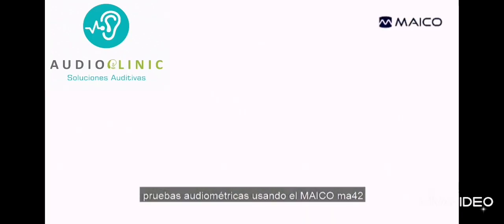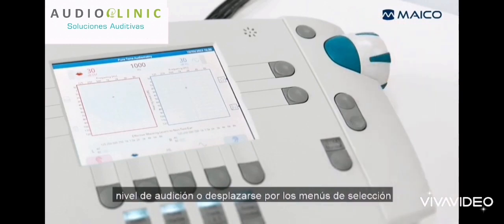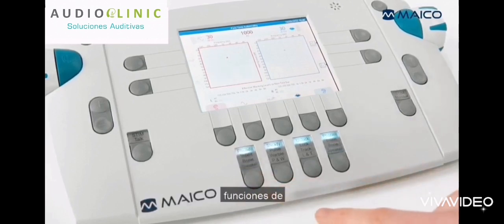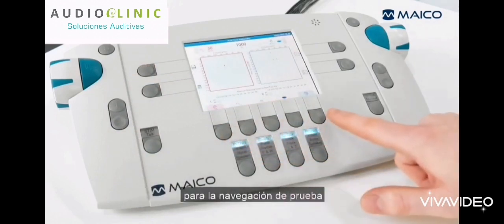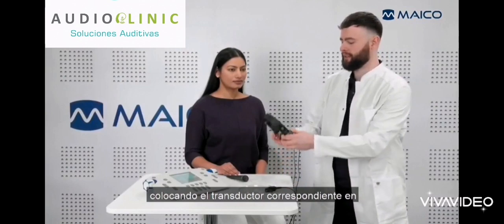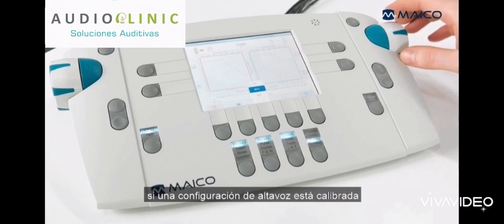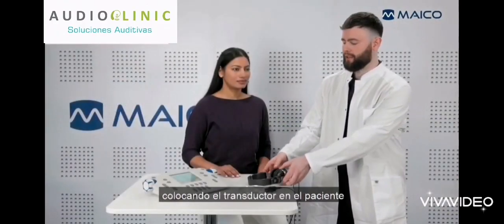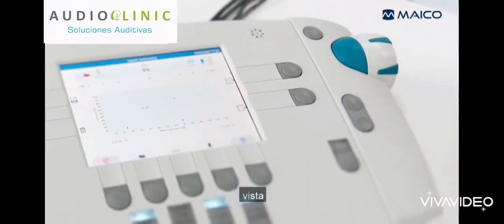USO DEL AUDIOMETRO MA42 - MAICO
AUDIOMETRO MA42 - DIAGNÓSTICO
MARCA : MAICO

* CONDUCCIÓN AÉREA DE 125 A 8000 HZ
* CONDUCCIÓN ÓSEA DE 250 A 8000 HZ
* ENMASCARAMIENTO RUIDO BLANCO Y BANDA ESTRECHA
* LOGOAUDIOMETRÍA BINAURAL Y MONONAURAL DESDE TARJETA SD, CD Ó VÍA MICRÓFONO.
* PRUEBA DE CAMPO LIBRE EN 2 CANALES
* IMPRESIÓN DIRECTA VÍA IMPRESORA EXTERNA.
* ALMACENA REPORTES VERSIÓN PDF EN USB ó TARJETA SD.
* COMPATIBLE CON NOAH
* BASE DE DATOS DE PACIENTES DE MÁS DE 1000 RESULTADOS.
* PRUEBAS SUPRALIMINARES: SISI, DEGENERACIÓN, ABLB, MLB y MCL
* MEZCLA INDEPENDIENTE  ENTRE CANALES Y SEÑALES